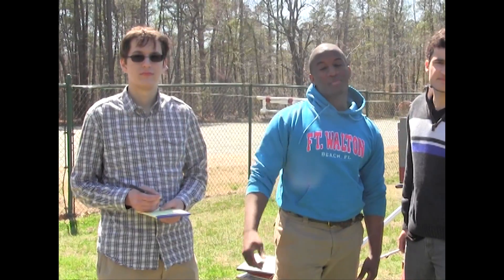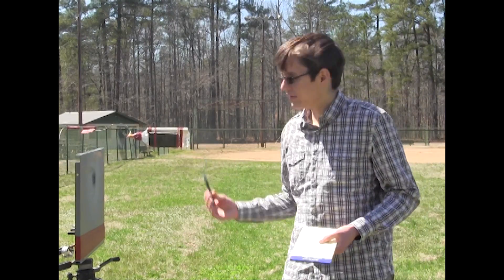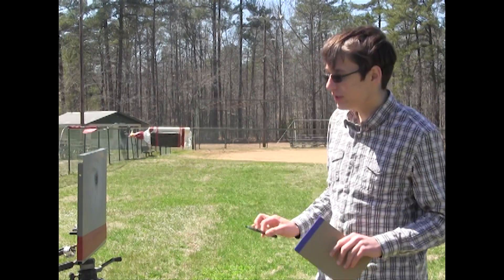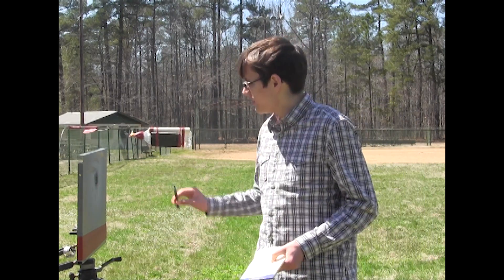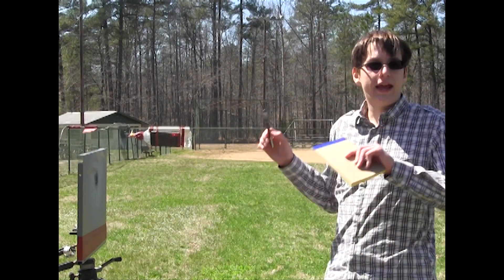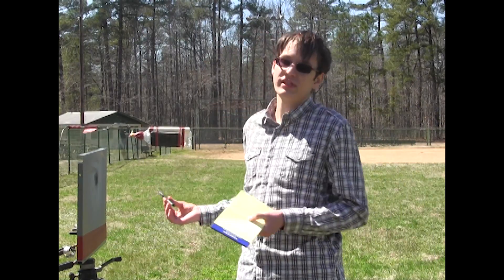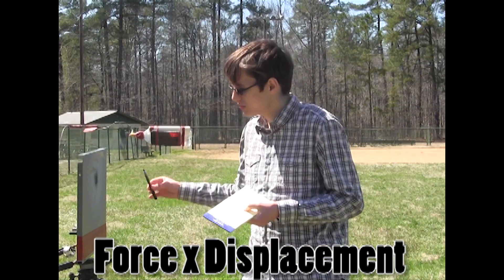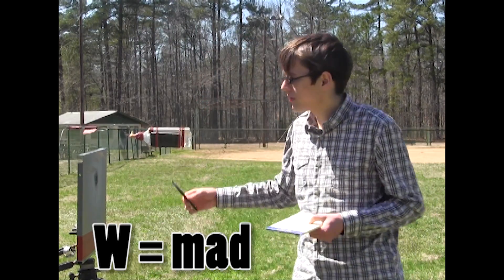JMU Physics Video Contest